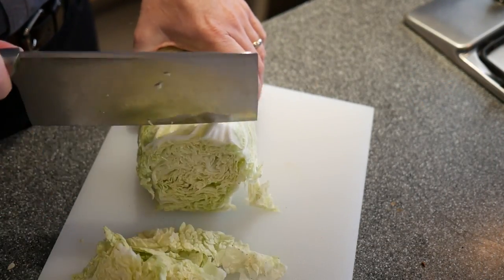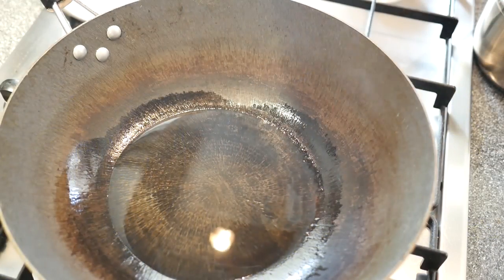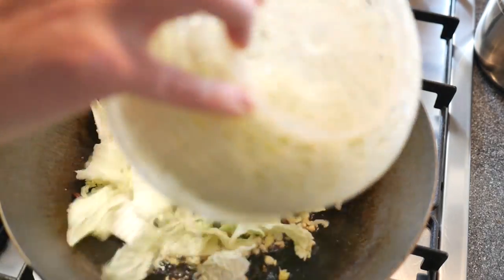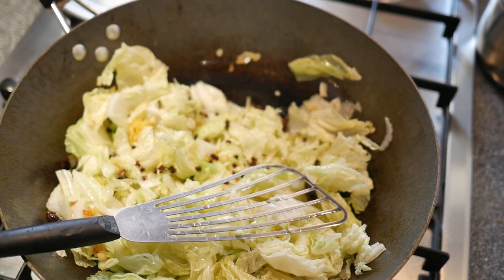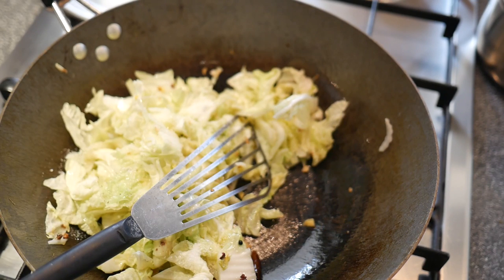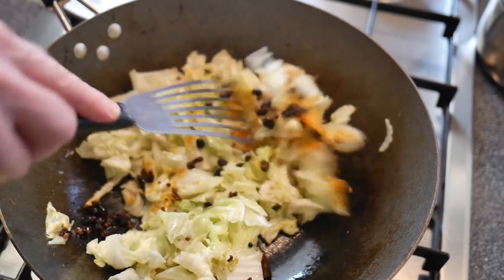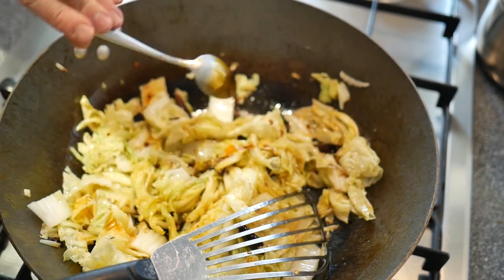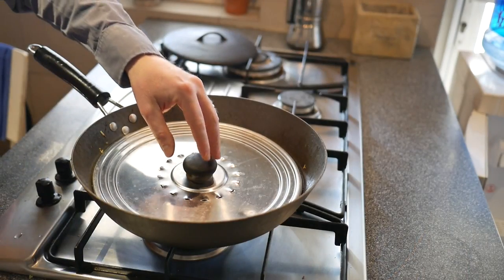Stir fry Chinese cabbage - cheap and tasty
To prepare something delicious out of exclusive ingredients is easy. But the Chinese often succeed in transforming the simplest and cheapest ingredients into a gastronomical feast, for instance  Chinese cabbage.